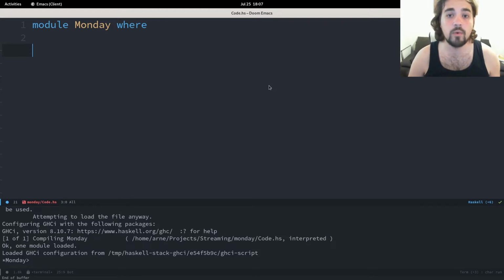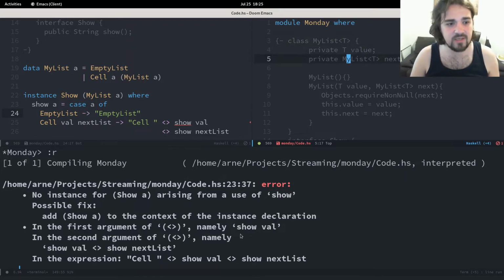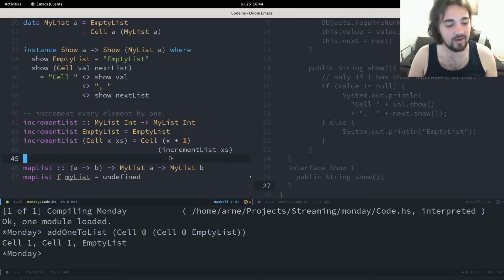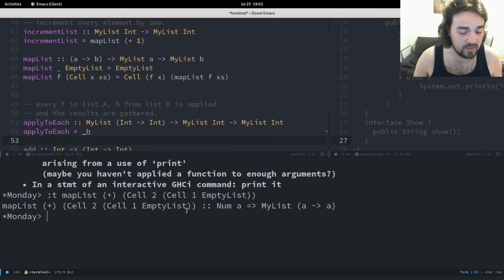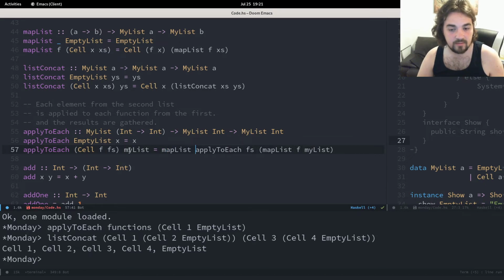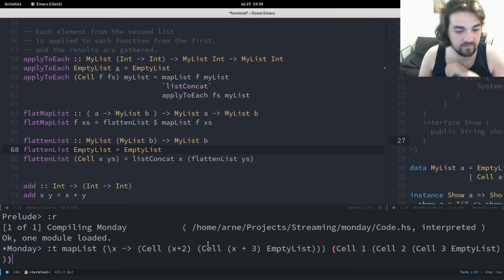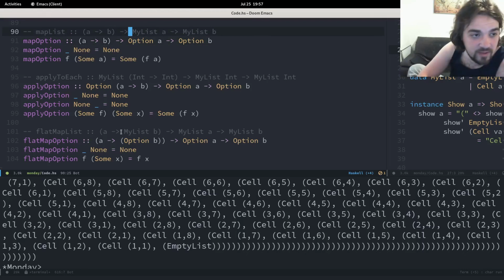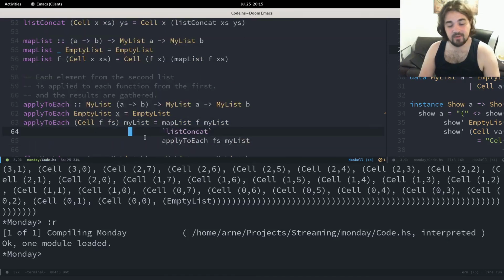Basics of Haskell - Reimplementing List and Maybe - Functor, Applicative, Monad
In this live-stream recording we are re-implementing core concepts of the Haskell standard library.